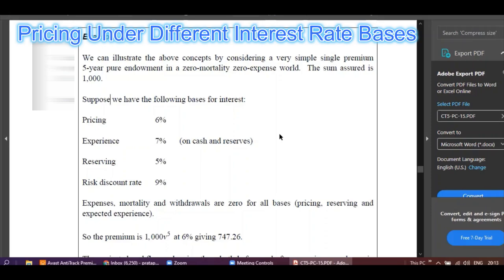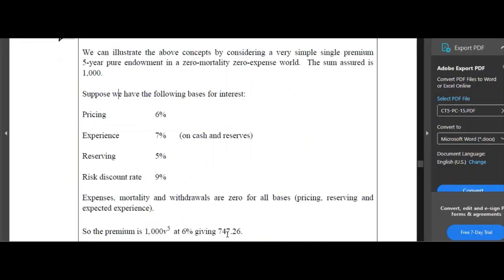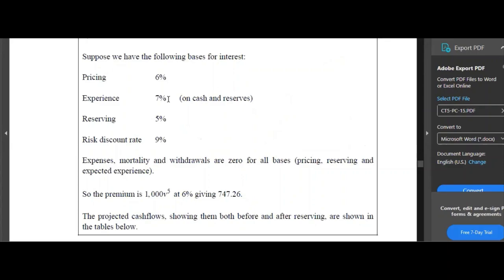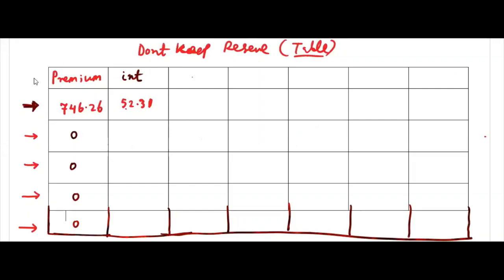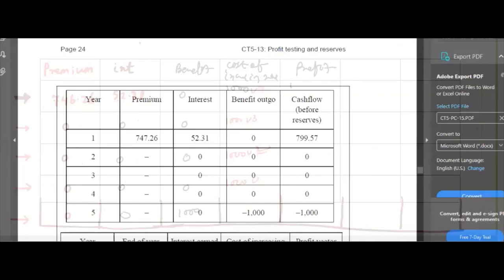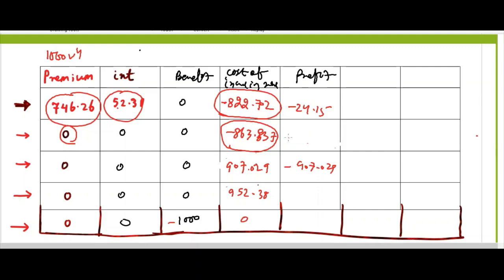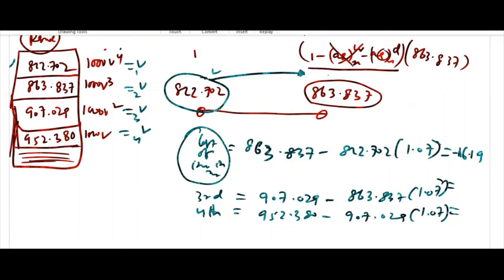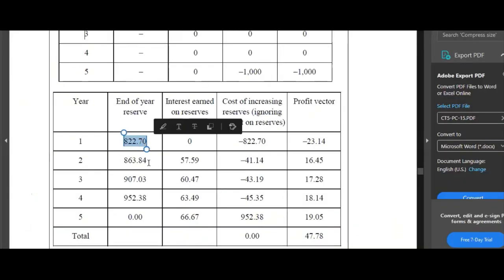How different rate of interest in Pricing, Reserving, Experience Work Together in Profit Testing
TIMESTAMPS

00:00 Introduction and overview of profit testing example
00:21 Reading the pure endowment problem statement
00:45 Understanding pricing interest rate
01:17 Understanding reserving interest rate
01:37 Understanding risk discount rate concept
02:14 Why risk discount rate is higher than expected rate
03:00 Understanding when risk discount rate is used
03:52 Understanding zero mortality and zero expense world
04:09 Understanding why premium is single premium
05:01 Writing equation of value
05:47 Pure endowment premium formula
06:31 Calculating premium using pricing interest rate
07:19 Understanding why premium is single premium
08:01 Introduction to profit testing table
08:58 Understanding experience interest rate
09:31 Introduction to reserving calculations
10:20 Calculating reserves using reserving interest rate
12:04 Understanding reserve as expected present value of outgo
13:05 Conceptual explanation of reserving and future planning
14:39 Calculating reserves V1, V2, V3, V4
15:22 Experience interest calculation
16:01 Profit table without reserving
17:06 Understanding survival benefit
19:49 Understanding why loss appears without reserving
20:49 Introduction to profit testing with reserving
21:44 Understanding cost of increase in reserve
22:57 Calculating reserves year by year
24:46 Calculating reserve values numerically
26:01 Calculating profit after reserving
27:30 Understanding negative profit in early years
28:10 Understanding reserve growth over time
30:03 Understanding reserve per policy concept
31:03 Calculating cost of reserve increase properly
33:06 Verifying profit values
35:13 Understanding reserve release in final year
36:55 Final profit calculation explanation
37:30 Key actuarial interpretation of profit testing
38:15 Final conceptual summary

DESCRIPTION

This class explains profit testing in actuarial science using a real CM1 exam-style pure endowment example. You learn how to calculate premium, reserves, interest, profit, and cost of increase in reserves step by step.Profit testing is one of the most important topics in CM1 actuarial exams and real insurance practice. It helps insurance companies understand future profit, financial stability, and reserve requirements.

This session focuses on pure endowment in a zero mortality, zero expense environment, which helps build clear conceptual understanding.

• What profit testing means in actuarial science
• Difference between pricing, reserving, experience, and risk discount rate
• How to calculate single premium using equation of value
• How interest rates affect premium and reserves
• How to calculate reserves year by year
• How to build profit testing tables
• How to calculate cost of increase in reserve
• How reserve release affects profit
• How insurance companies ensure profit stability
• How actuarial profit emerges over time
• Pricing interest rate
• Reserving interest rate
• Experience interest rate
• Risk discount rate
• Equation of value
• Pure endowment valuation
• Expected present value
• Reserve calculation
• Cost of increase in reserve
• Reserve release
• Profit testing table construction

Topics solved step by step

• Calculate single premium
• Calculate reserves V1, V2, V3, V4, V5
• Calculate interest earned
• Calculate profit without reserving
• Calculate profit with reserving
• Calculate cost of increase in reserve
• Understand reserve release effect

By the end of this class, you will be able to

• Calculate premium correctly
• Calculate reserves confidently
• Construct profit testing tables
• Calculate cost of reserve increase
• Understand how insurance profit emerges
• Solve CM1 exam questions confidently